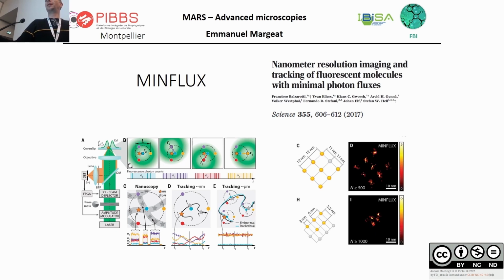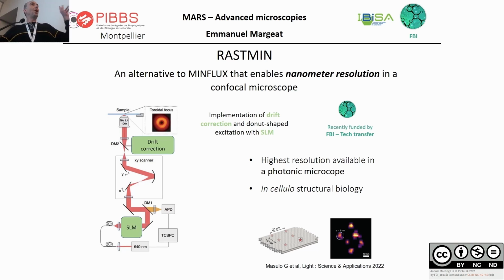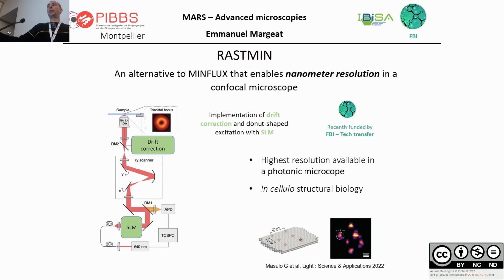Emmanuel Margeat - Implementation of a RASTMIN microscope - FBI 2023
In 2023, we reunited together for our 2023 Annual Meeting in our new Toulouse node!

In this scientific session, Emmanuel Margeat talks about a new technology to visualize microscopy with virtual reality.